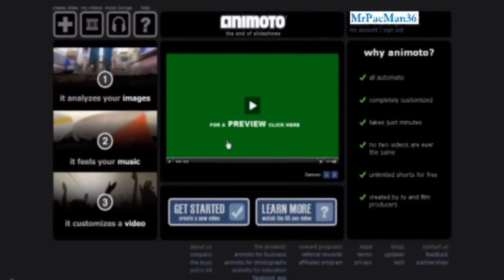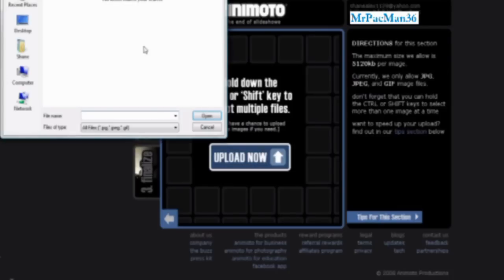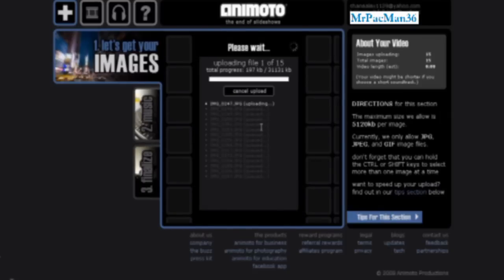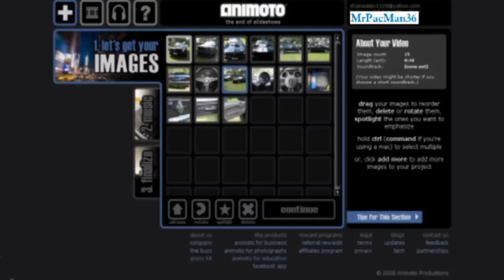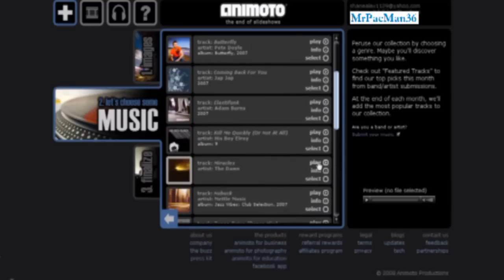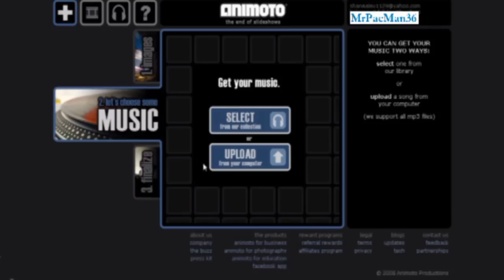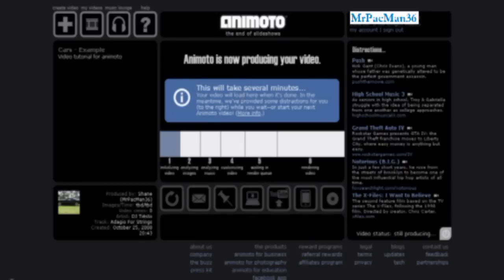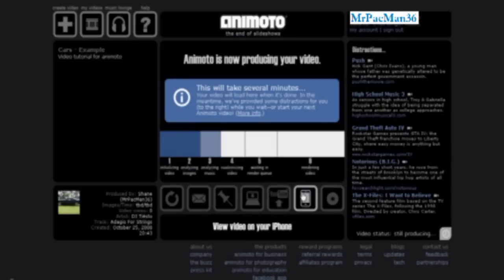How To Use Animoto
Hey YouTube, today I am going to show you how to use

Animoto is a "state-of-the-art" slideshow maker, it's free for a 30 second video, and $3.00 for each full length (however long you want it to be) video in HD, or $50.00 a year for unlimited videos

I am going to show you how to use animoto step by step in this tutorial.